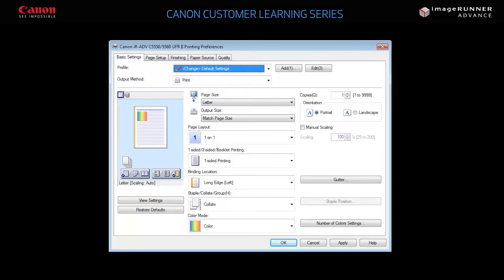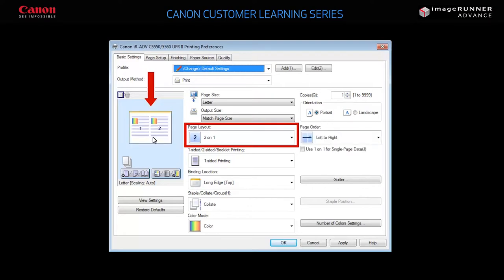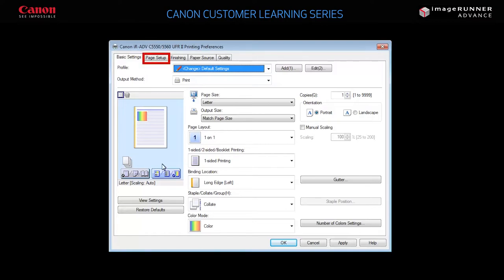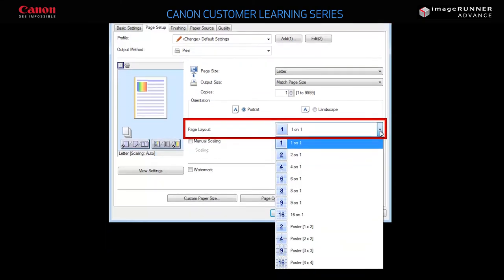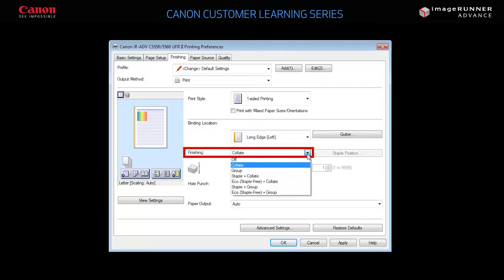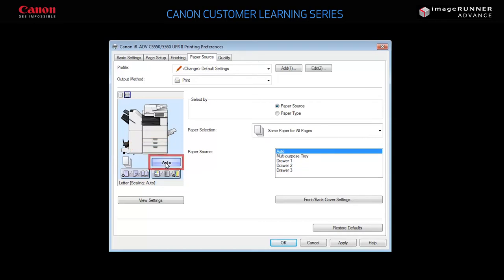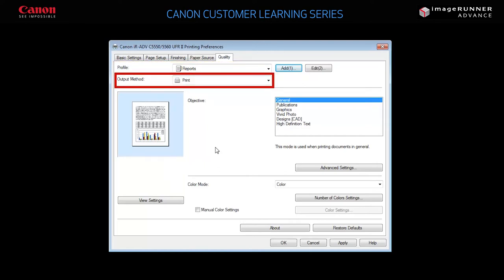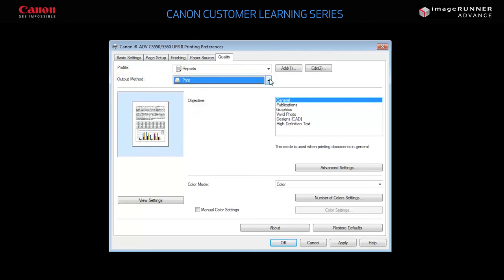Canon IR ADVANCE - Printing from your Computer by Drake Systems Tulsa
This video shows how to navigate the print driver of a Canon imageRUNNER ADVANCE device and what print options are available to choose from.